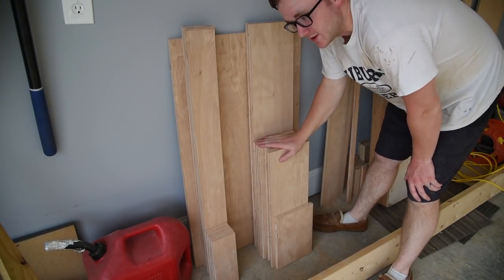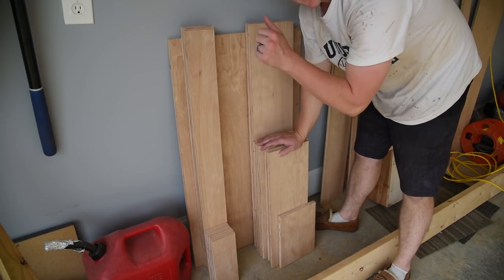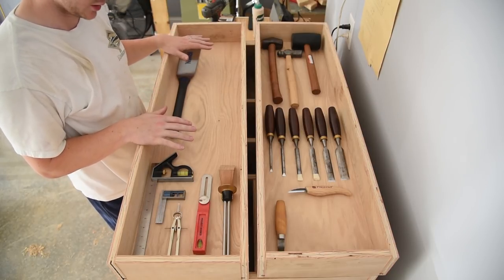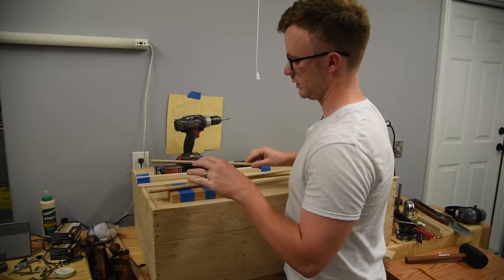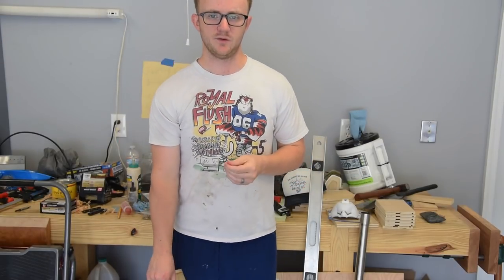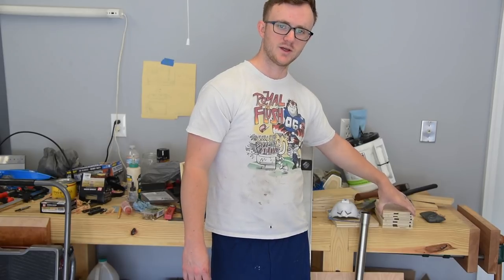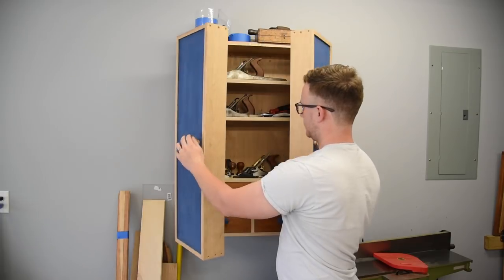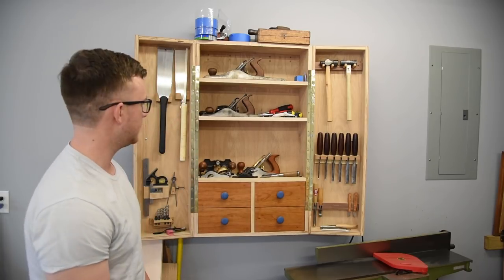Bulding a Tool Cabinet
I built this cheap, simple tool cabinet to house all my hand tools. It turned out great and was nice and quick.